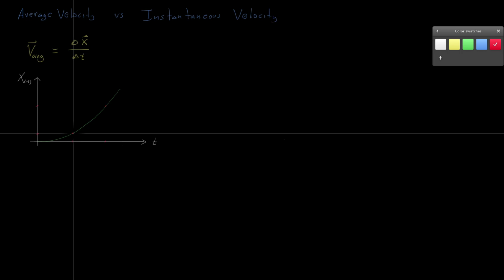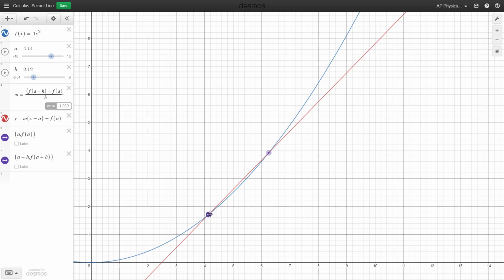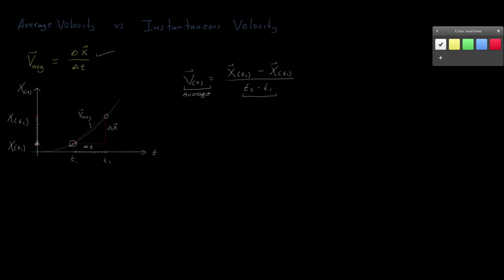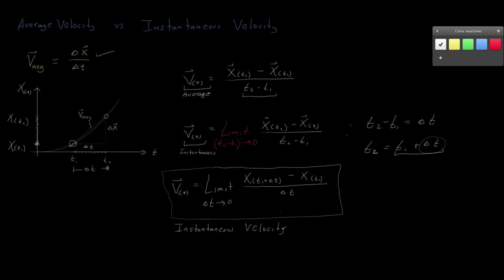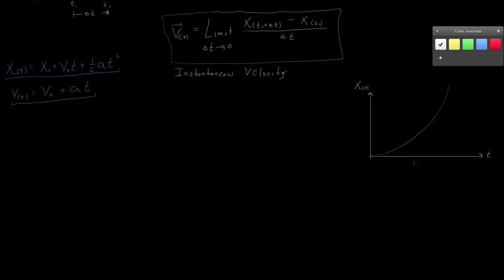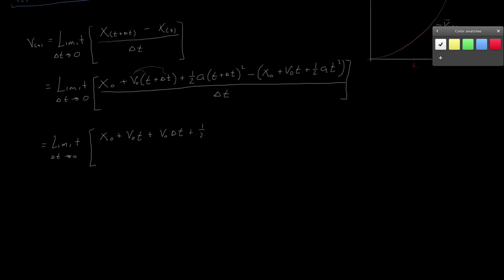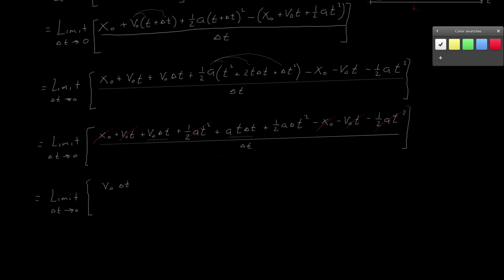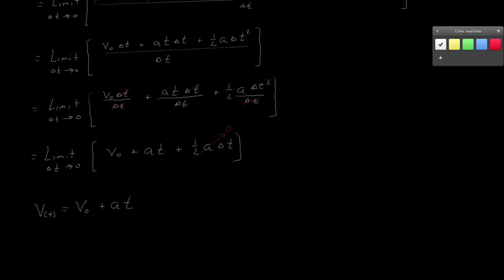The Derivative - An AP Physics C - Calculus Lesson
Average Velocity vs. Instantaneous Velocity
A video lesson about the use of the derivative operator applied to a position function.